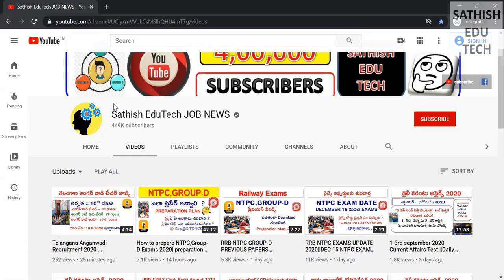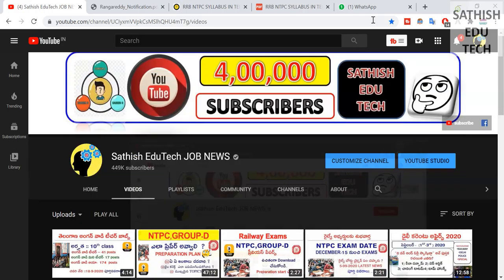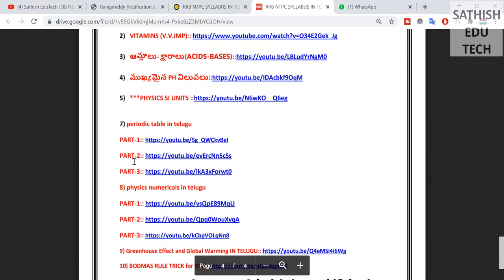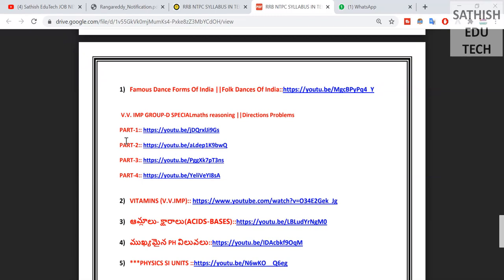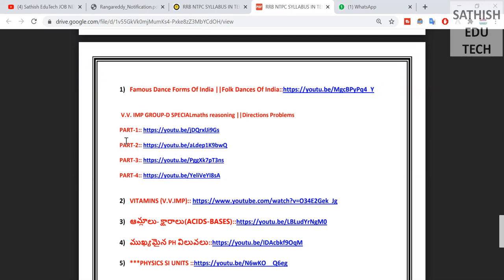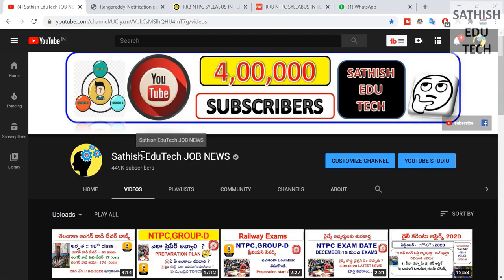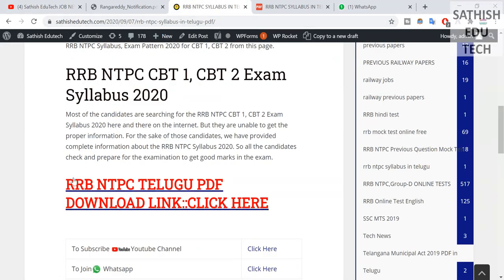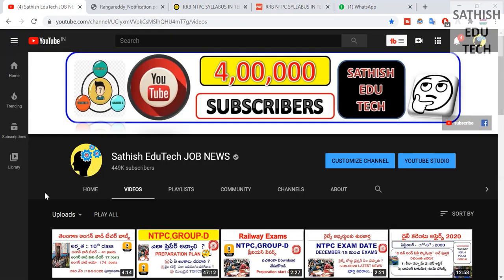RRB NTPC SYLLABUS IN TELUGU PDF 2020|| NTPC IMP TOPICS ||Sathish edutech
🔥మరిన్ని జాబ్స్  డైలీ ఉచిత టెస్ట్స్ కి వాట్సాప్ లో  జౌయిన్ అవ్వండి ..🔥